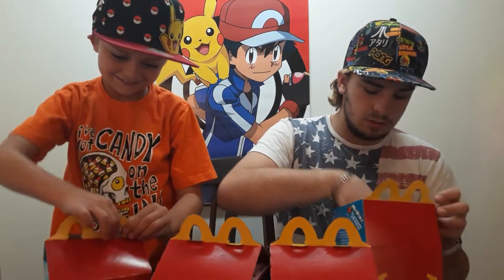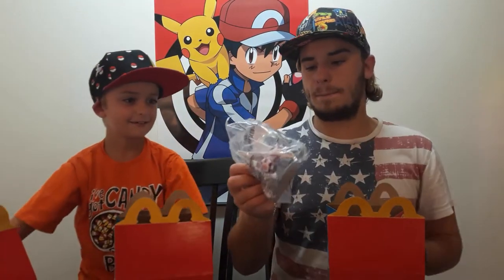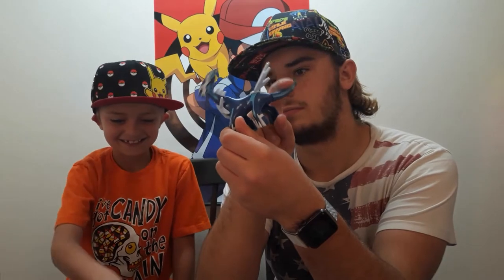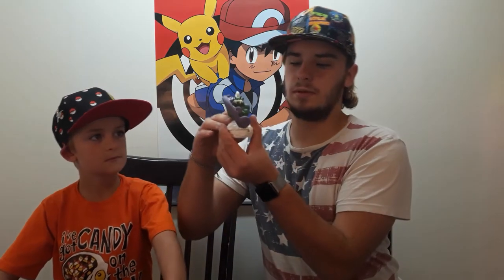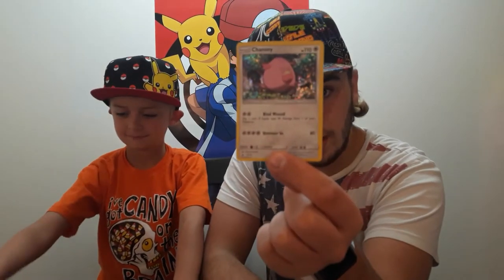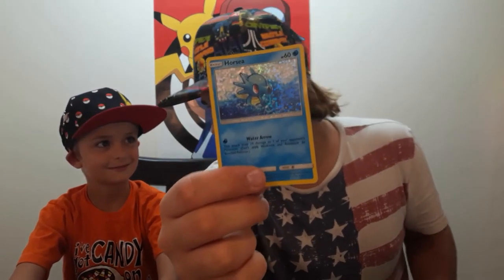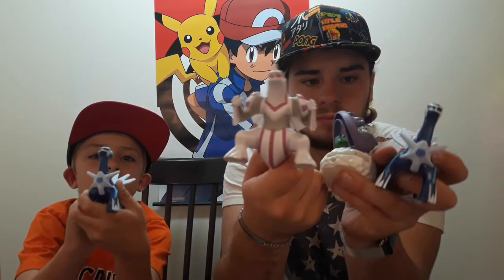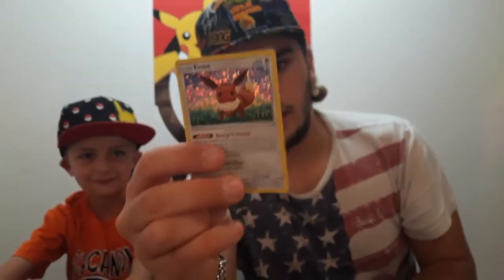Mcdonalds Happy Meal Pokemon Toy Unboxing #2!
Today we open up 4 more happy meal boxes to see what pokemon toys we can find this time!